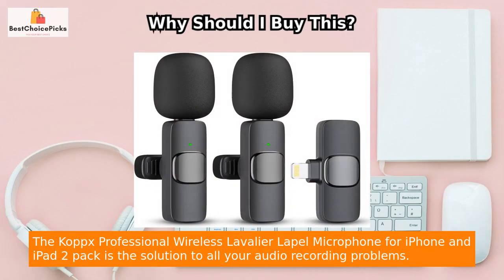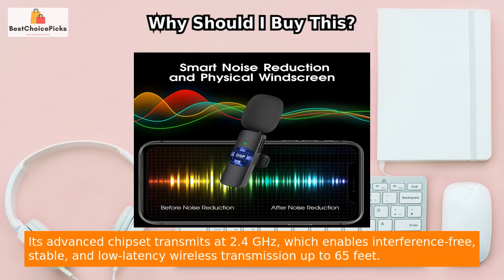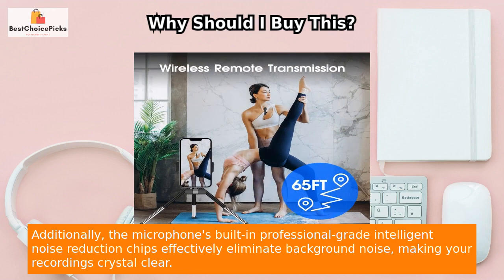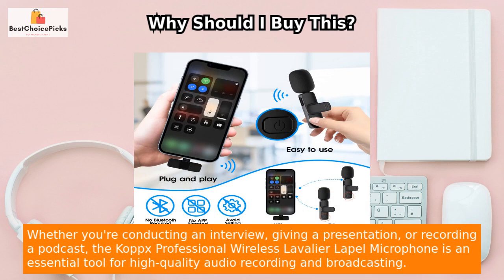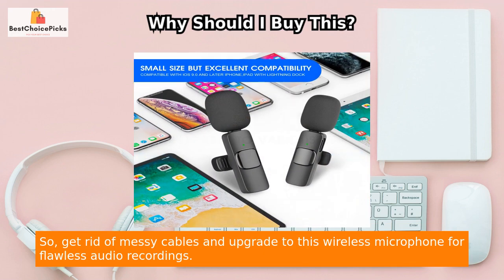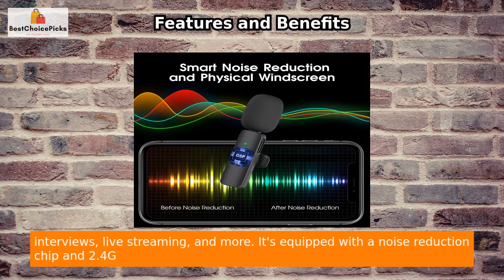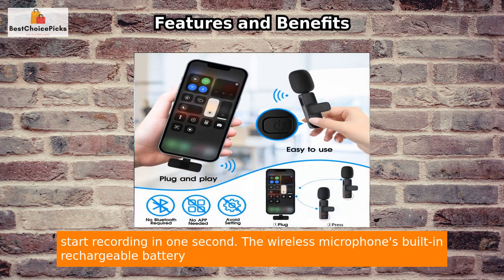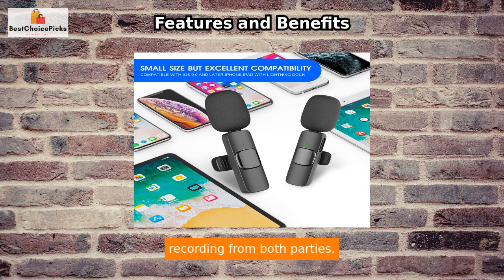Crystal Clear Sound: Kopdkes Wireless Lavalier Microphone Review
Wireless Lapel Mic for iOS.

"The Kopdkes Professional Wireless Lavalier Lapel Microphone for iPhone and iPad 2 Pack is the ultimate solution to your audio recording needs! 🎙️ With its high-sensitive sound pickup components, this wireless microphone ensures crystal-clear audio without any distortion. 🎧 Plus, its advanced chipset enables interference-free, stable, and low-latency wireless transmission up to 65ft, making it perfect for indoor and outdoor recordings. 📹

The lapel lavalier microphones can be attached to any surface, freeing your hands for hassle-free audio and video recording. 🙌 Not just that, the built-in professional-grade intelligent noise reduction chips eliminate background noise, resulting in crystal-clear recordings every time. 🔇

Easy to use with its unique one-key operation feature, simply press the power button to pause the recording and again to resume it! 💡 Whether you're conducting an interview or delivering a presentation, the Kopdkes Professional Wireless Lavalier Lapel Microphone is a must-have tool for flawless audio recording and broadcasting. 🎥 So, upgrade your recording game and get rid of messy cables with this wireless microphone!"